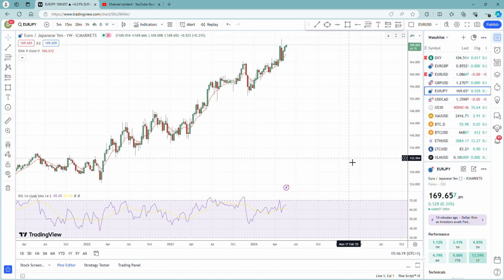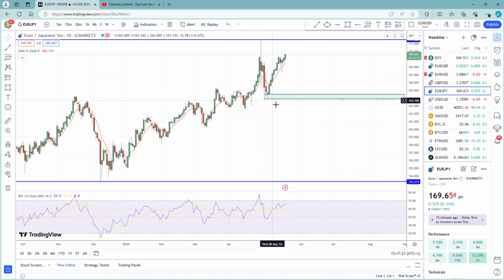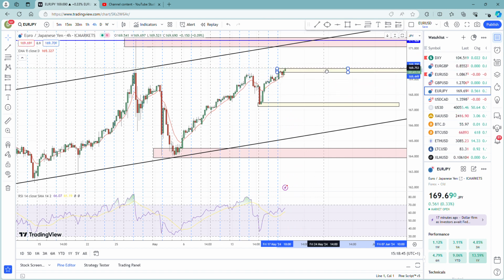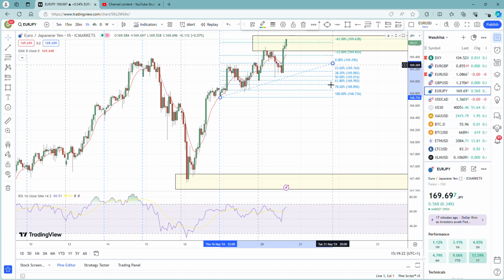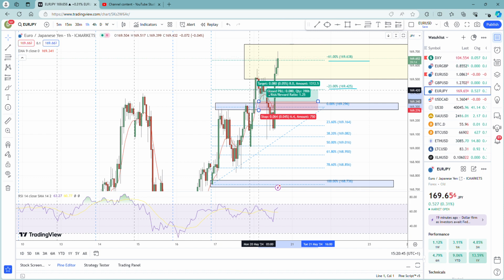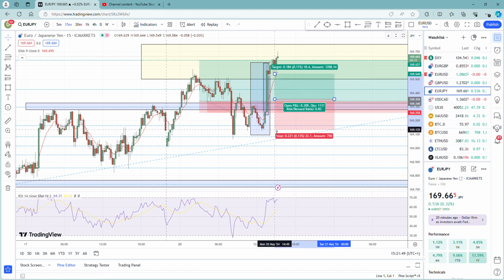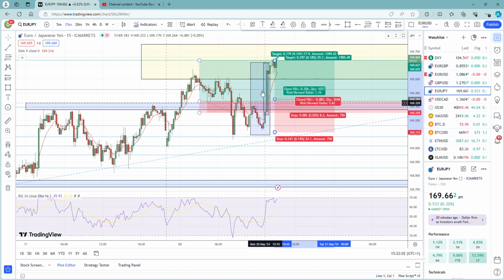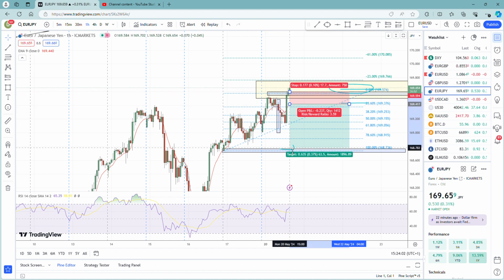How to do Technical analysis on Forex EURJPY using support and resistance